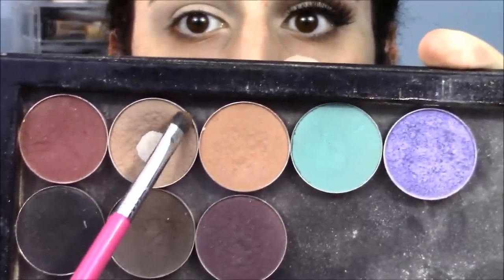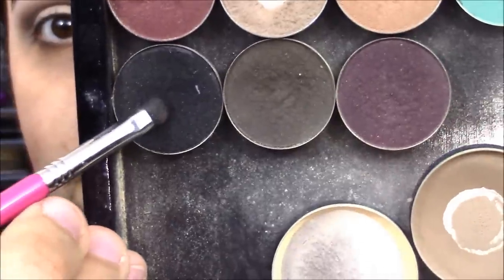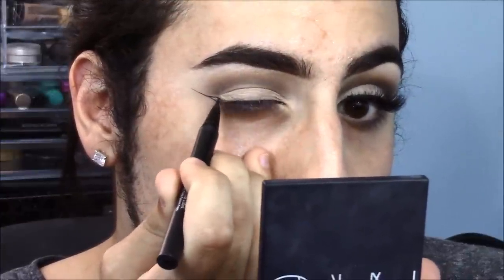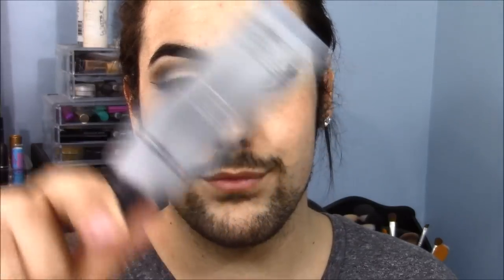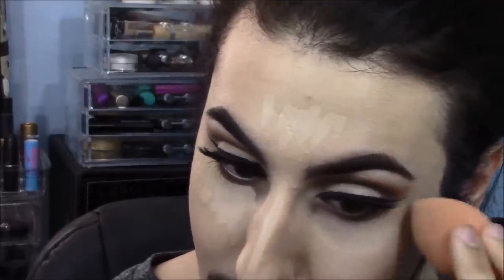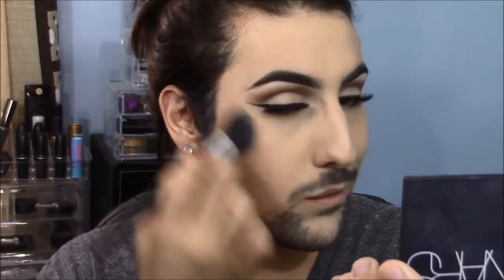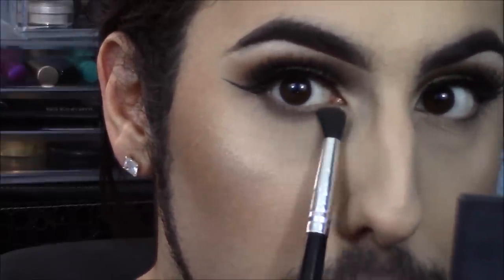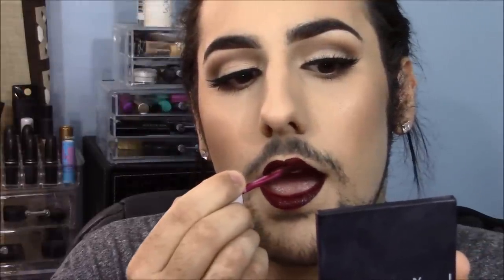Bombshell Soft Cut Crease + Classic Red Lip Makeup Tutorial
===OPEN ME===
Hi! Today's makeup tutorial is super glam and was so fun to do! Red lips are extremely fun to do when you pair it with the perfect eye! I hope you guys enjoy this fun tutorial!

PRODUCTS USED:
Anastasia Dip Brow in Medium Brown
MAC Studio Finish Concealer in NW15
MakeupGeek Shadows in "Barcelona Beach" "Corrupt"
Morphe Shadow in "no.26"
KatVonD Tattoo Liner in Trooper
Vegas Nay lashes in the style "Grand Glamour"
Dior Airflash in "201"
Urban Decay Weightless Concealer in "Light Neutral"
Anastasia Powders in "Vanilla" and "Banana"
NARS All Day Luminous Powder Foundation in "Light 5"
Anastasia Shade in "Fawn"
Hoola Bronzer by Benefit Cosmetics
MAC Soft and Gentle
Dose Of Colors Liquid Lipstick in "Black Rose"
KatVonD Liquid Lipstick in "Outlaw"